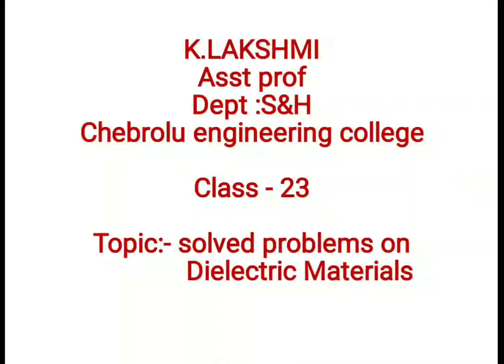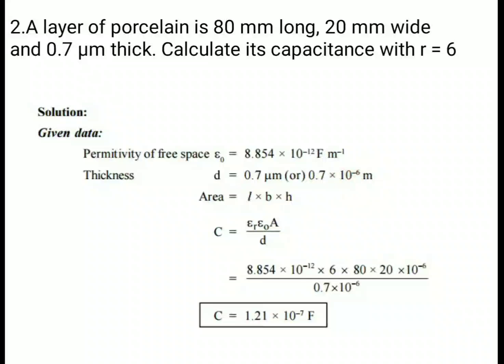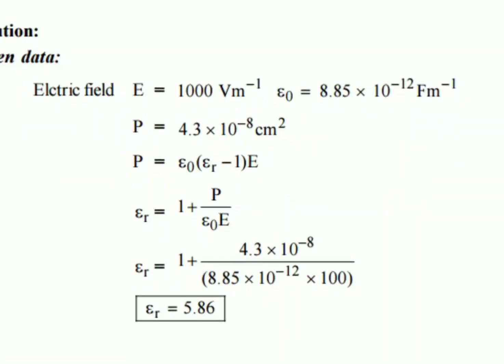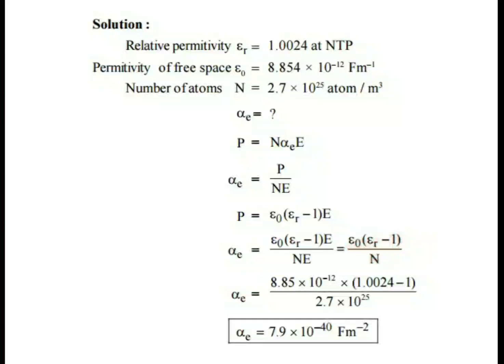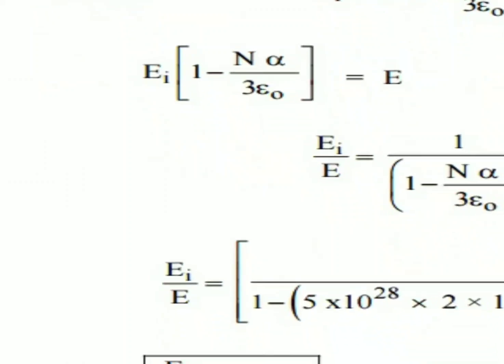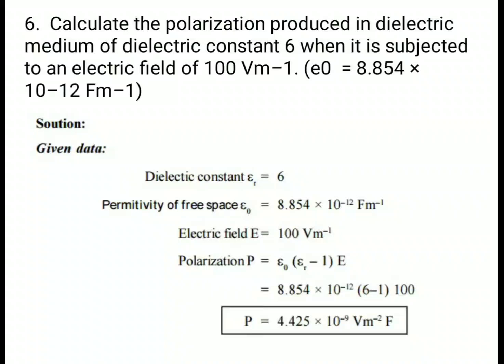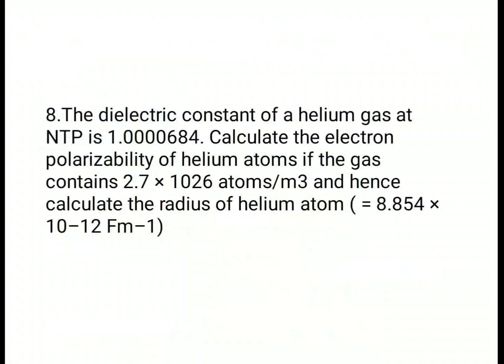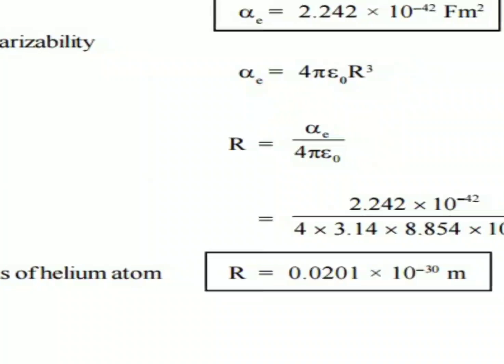Solved problems on dielectric material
Dielectric properties